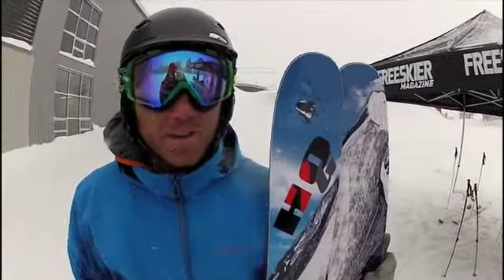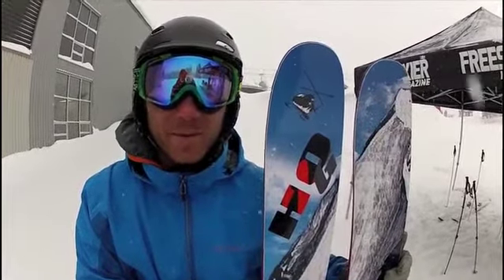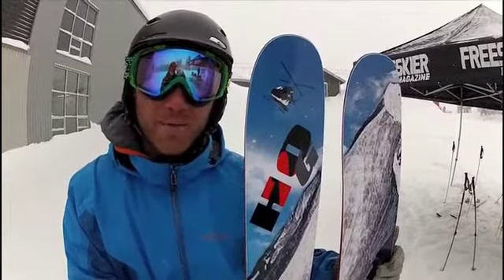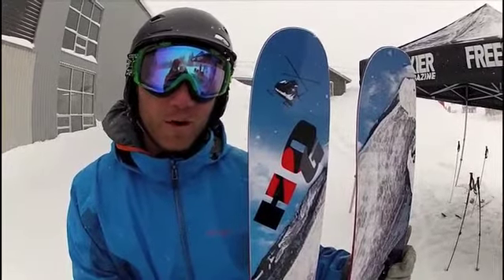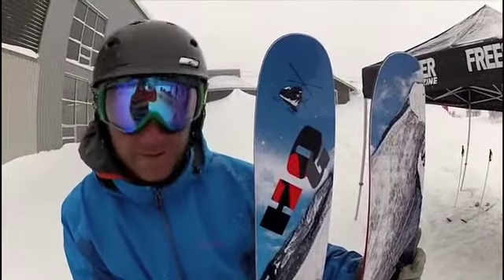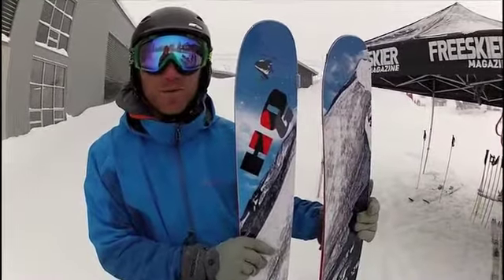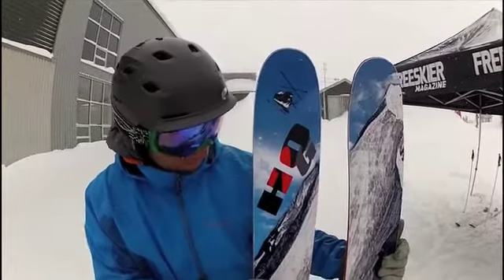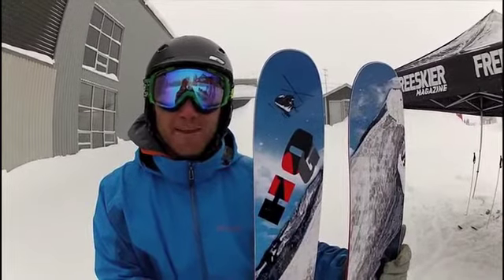2012/13 Ski Preview: H2OG Skis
We caught up with a handful of brand representatives during our 2012/13 All-Mtn Ski Test at Aspen/Snowmass to give you a glimpse of next year's goods. Enjoy, and keep an eye out for our 2013 Buyer's Guide (hitting shelves Fall '12) to see results of our Ski Test.